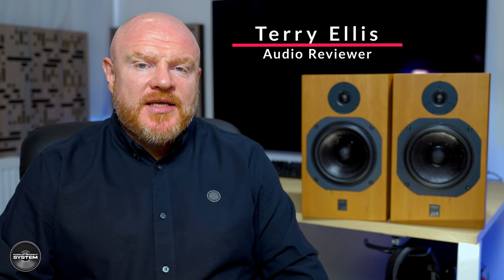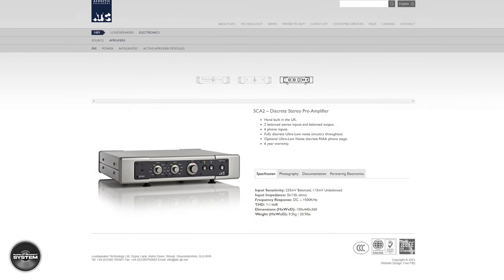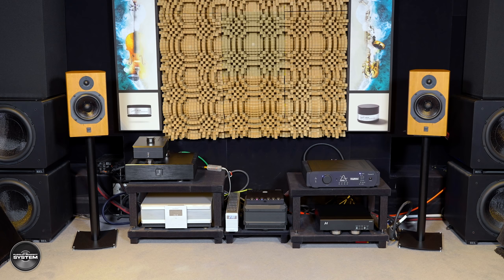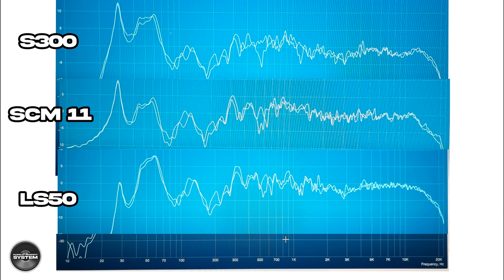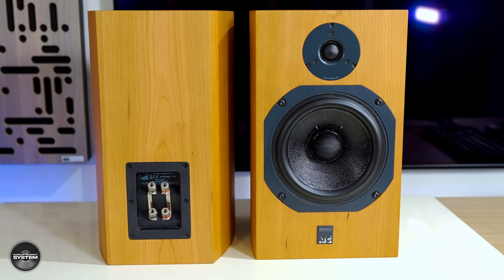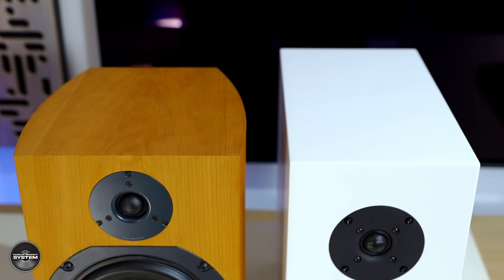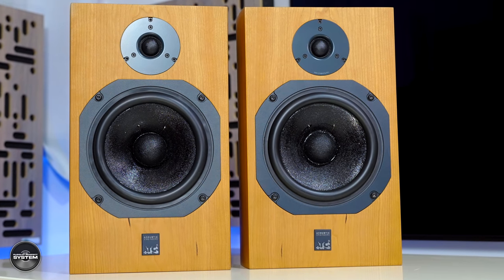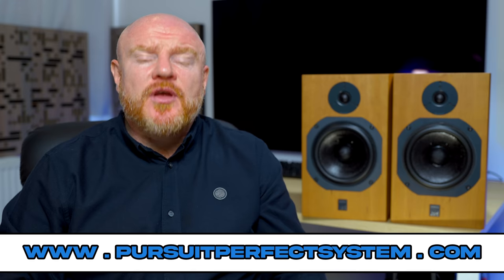ATC SCM11 HiFi Speakers REVIEW BETTER THAN LS50 Meta S300 MK2 SE ??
This is my video review of the ATC SCM11 HiFi Speakers comparing them to the Buchardt Audio S300 MK2 SE HiFi and KEF LS50 Meta hifi speakers as part of a Standmount HiFi Speaker Group Mega-Test.  This is the third speaker review in the group test of about 10 different speakers.

For more information about the ATC SCM11 see the manufacturer

For more information and to buy the S300 MK2 SE see the Buchardt Audio Website here

To buy the LS50 Meta from Amazon please

This is not an ordinary review this is the start of a speaker review group MEGA-TEST where I will be comparing a whole host of under £1300 stand mount HiFi speakers to try and help you decide which is the best for you and to obviously see which is the best.  Will the KEF LS50 META be the best in class when its is up against such stiff competition from ATC, Buchardt, Ophidian, Neat Acoustics, Sonus Faber, Dyn Audio, SVS, Acoustic Energy, Amphion and more!!!

Its going to be quite the speaker group test so make sure you subscribe to the channel and hit the notification bell so you dont miss any of these comparison reviews

Chapters
0:00 Intro
1:29 Price
2:30 The SCM11
4:04 Setup and Measurements
7:12 Sound Quality Comparison
13.30 Final Thoughts

Video Equipment

Camera